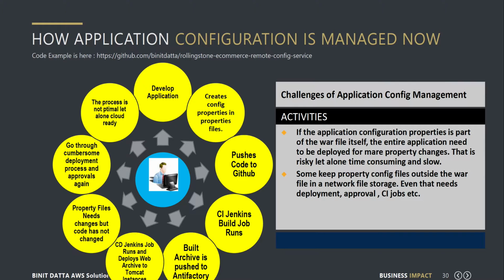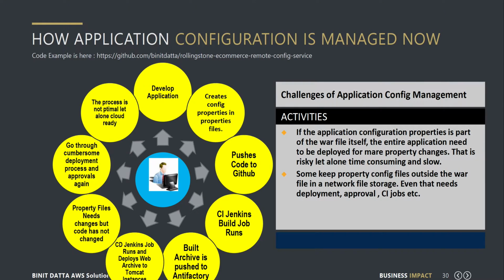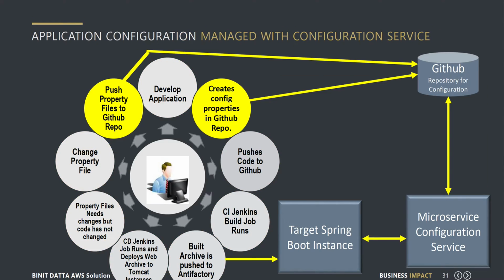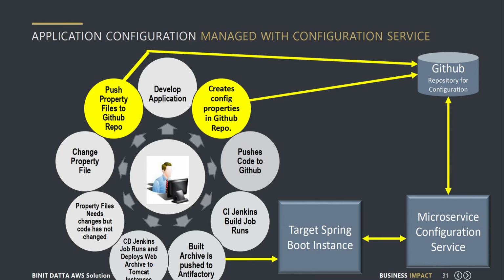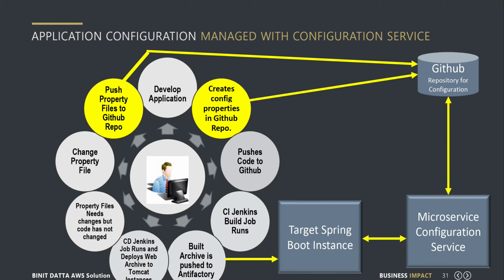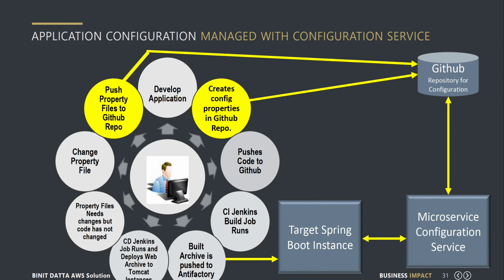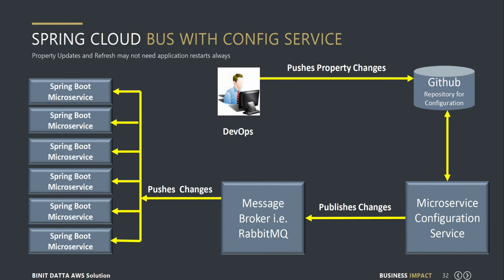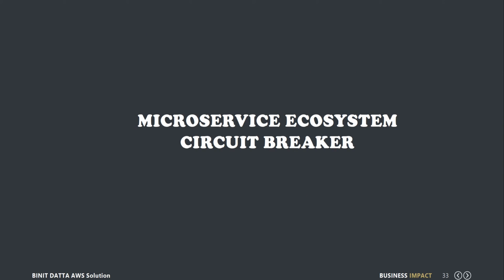microservice_migration_part_5_spring_cloud_remote_config_service